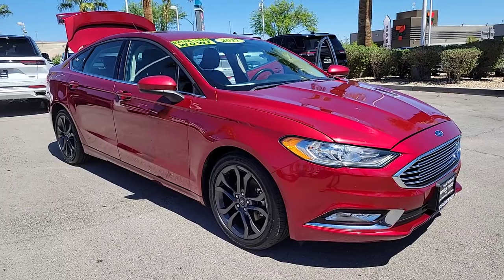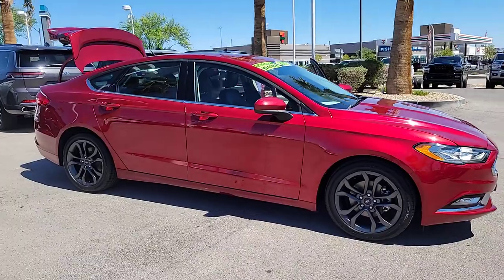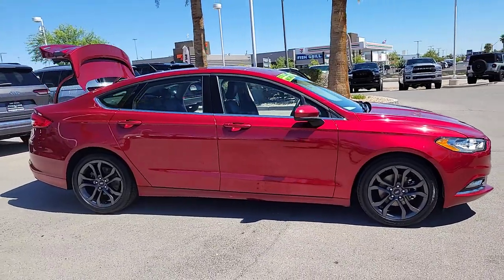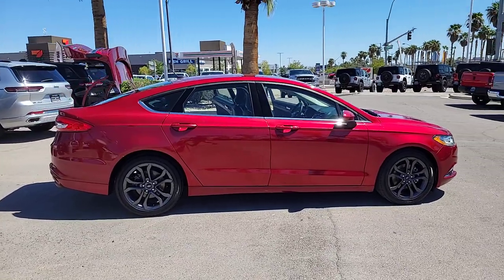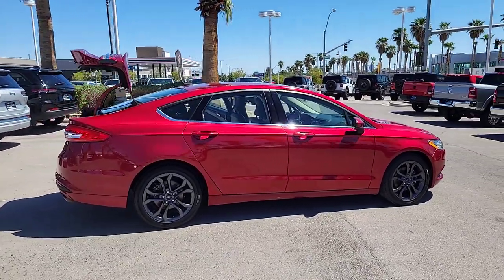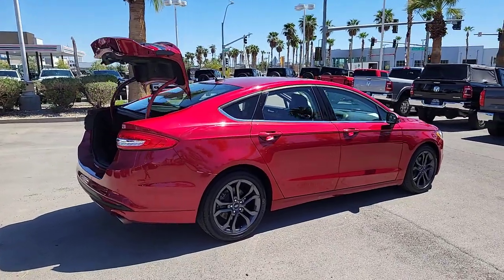2018 Ford Fusion Las Vegas, North Las Vegas, Henderson, Summerlin, Pahrump 00430688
Ruby Red Used 2018 Ford Fusion SE available in 6520 Centennial Center Blvd., Las Vegas, Nevada at Prestige CDJR. Servicing the Las Vegas, North Las Vegas, Henderson, Summerlin, Pahrump area.

Prestige CDJR
6520 Centennial Center Blvd

23/34 City/Highway MPGbrbrbrOdometer is 32046 miles below market average! 6-Speed Automatic.brbrRuby Red 2018 Ford Fusion SE FWD 6-Speed Automatic 1.5L EcoBoostbrbrPrestige has been awarded the Customer First Award of Excellence  the only full-line Chrysler Jeep Dodge and Ram dealer in Southern Nevada to win this award.brbrbrPrestige is ranked as the #1 Chrysler Jeep Dodge Ram dealer in the state of Nevada for five years in a row beating out all other Dodge Chrysler Jeep Ram stores.brbrAwards:br  * 2018 KBB.com 10 Best Sedans Under $25000   * 2018 KBB.com Brand Image Awards   * 2018 KBB.com 10 Most Awarded Brands